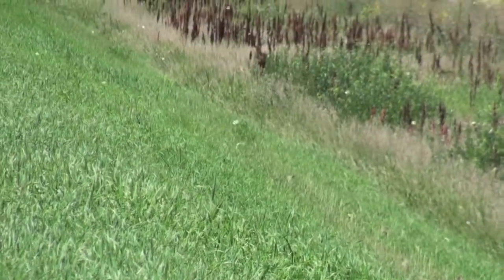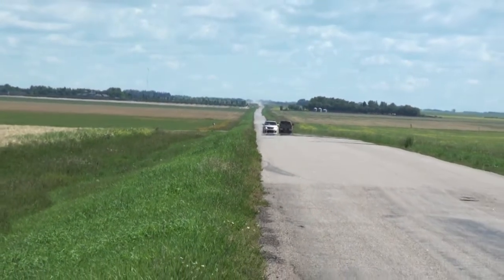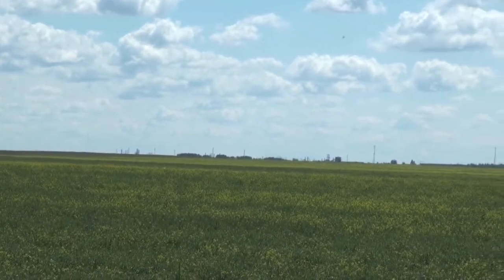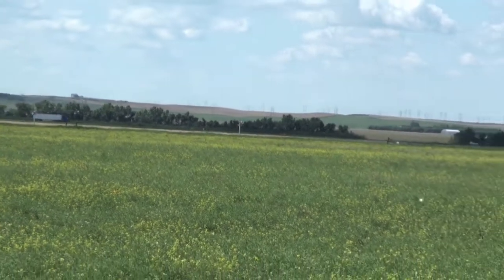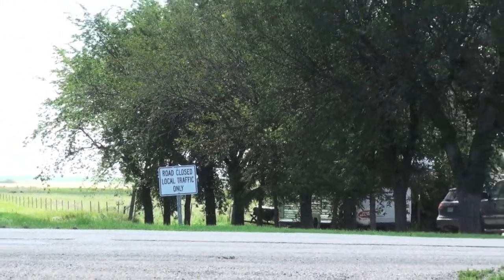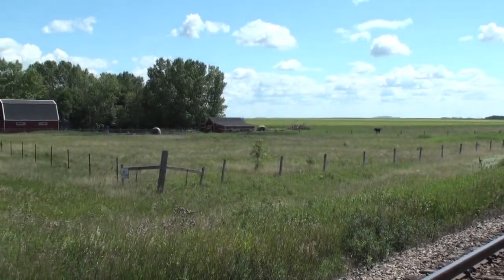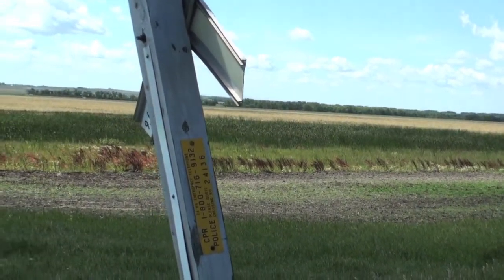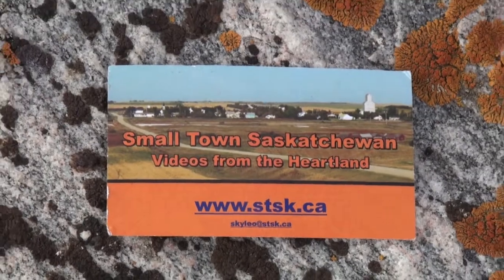Brora, Saskatchewan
An idyllic Sunday afternoon in summertime Saskatchewan.